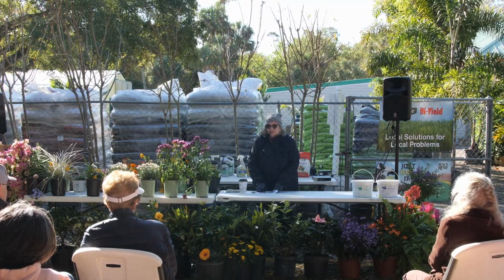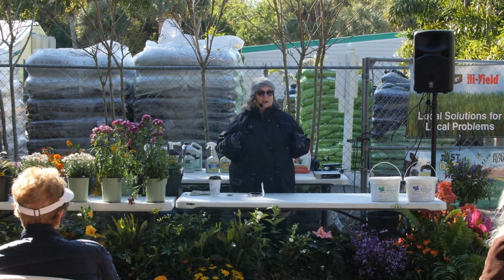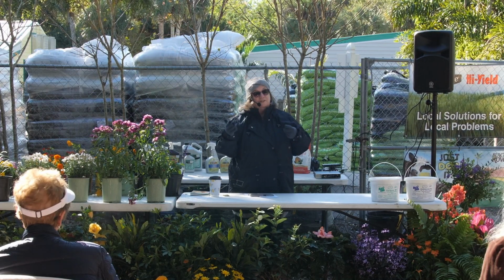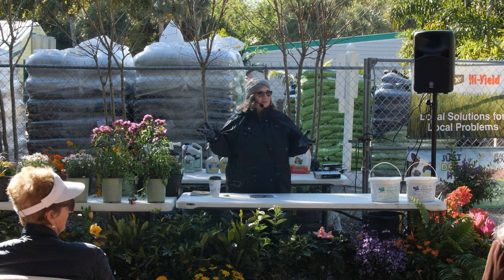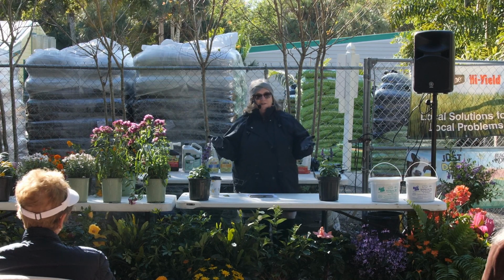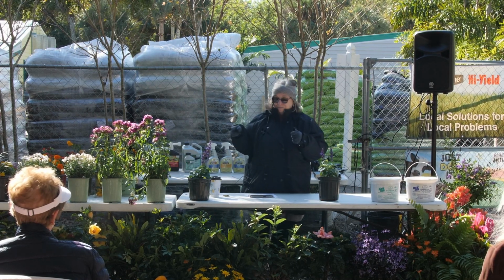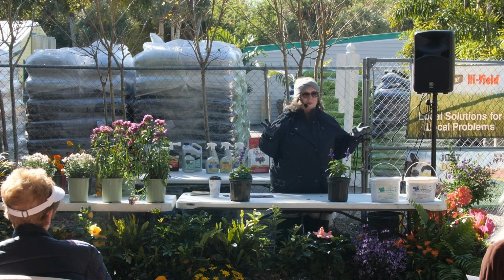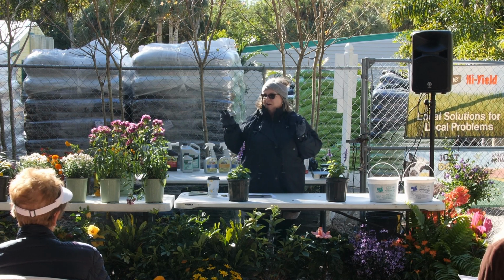Landscape Design Seminar - January 14, 2023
Landscape Design Seminar @ Busy Bee Lawn & Garden Center

Botanical Concepts will teach you about designing, establishing, and caring for your landscape! Learn how to take things in your landscape from start to finish and how to care for your plants once they are established. This is a great class for beginner and well seasoned gardeners alike. We hope you enjoy the video!

Check our website and Facebook for info about upcoming classes